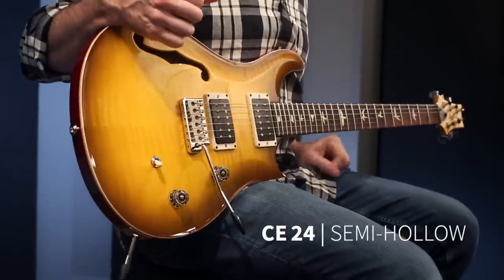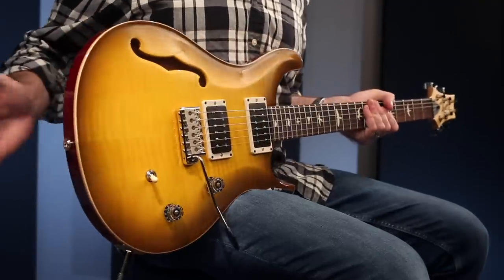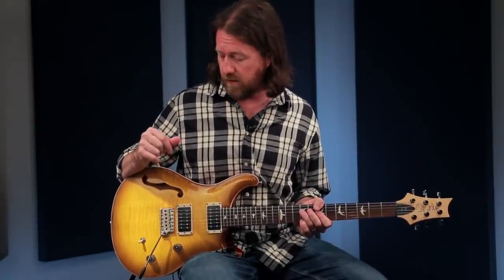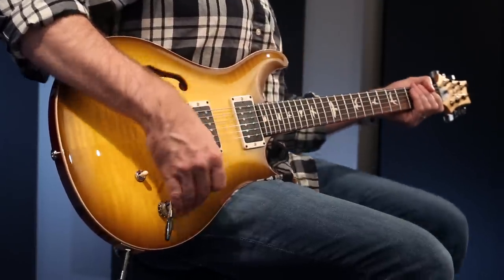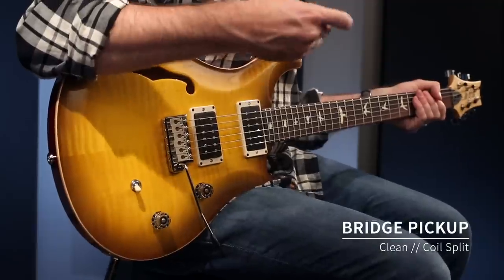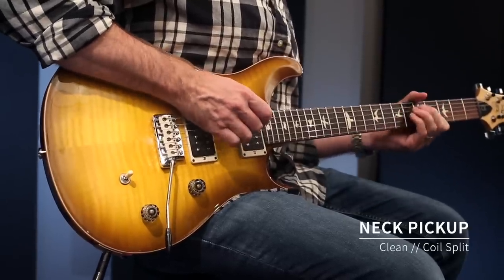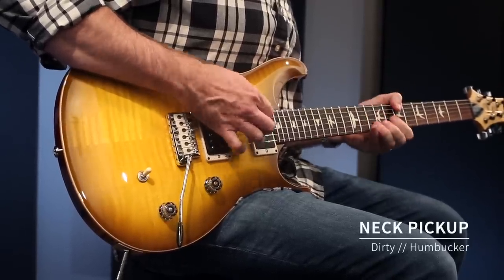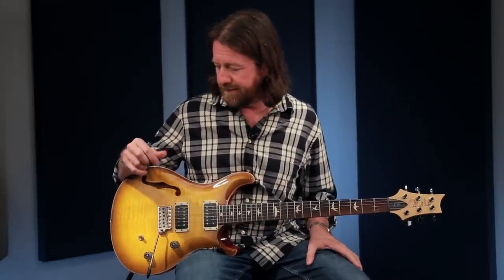The CE 24 Semi-hollow | PRS Guitars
A lightweight contender that packs a punch!

Combining the snap and sustain of a bolt-on guitar with the airy resonance of a semi-hollow body, the CE 24 Semi-Hollow is a truly unique addition to the PRS Bolt-On lineup. The body pairs the traditional combination of a mahogany back and maple top with a bolt-on maple neck and rosewood fretboard. The neck features a Pattern Thin carve and satin nitro finish for a natural, addictive feel. The electronics consist of a volume and push/pull tone control with a 3-way toggle switch, giving a total of six classic sounds from the PRS 85/15 pickups.

The original CE was introduced in 1988, offering players traditional PRS design and quality with the added snap and sparkle of a bolt-on guitar.